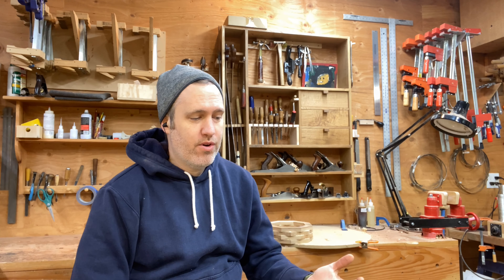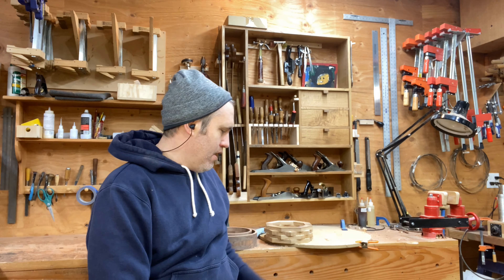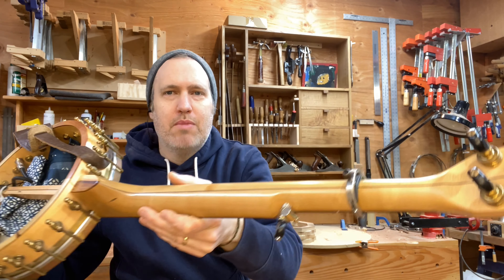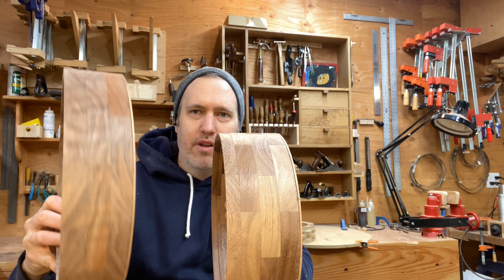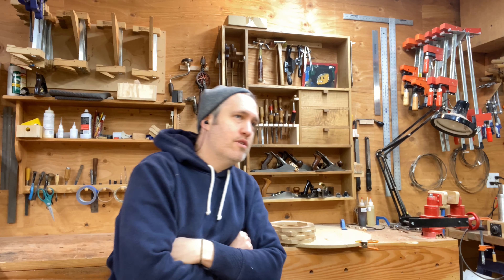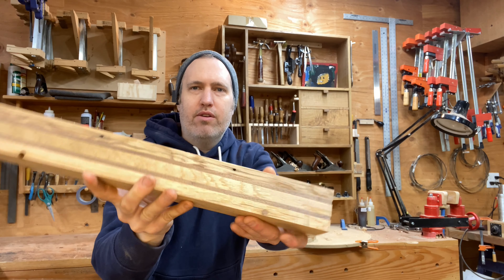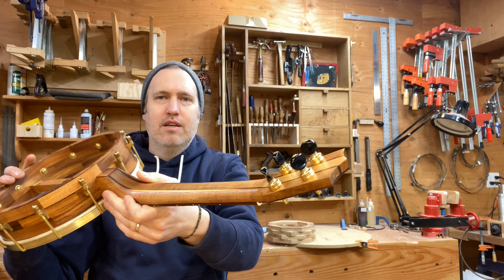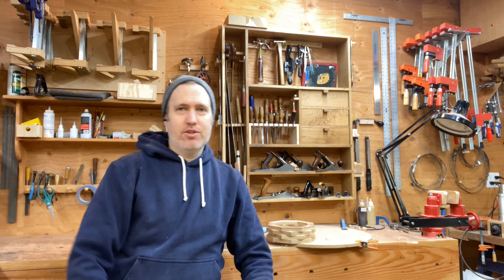Banjo Wood Selection, 2022. Koa now available!